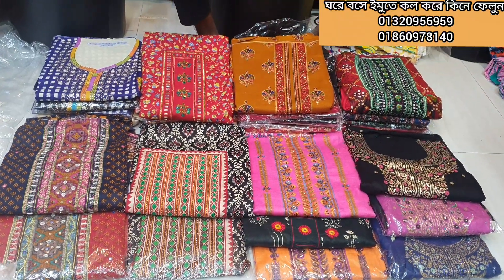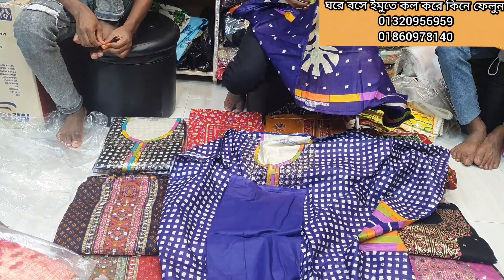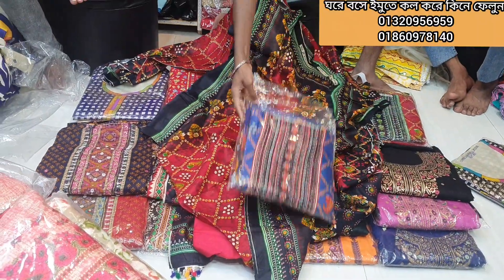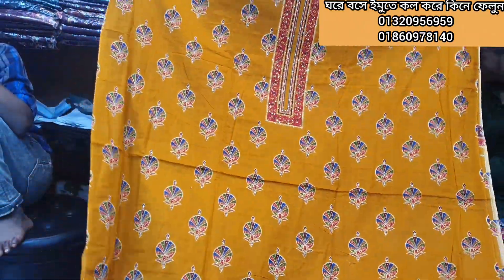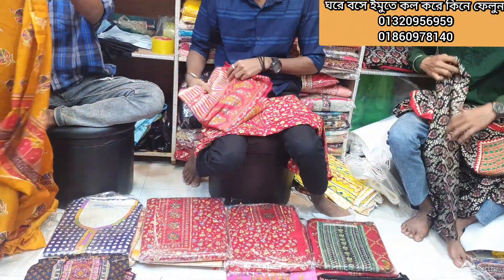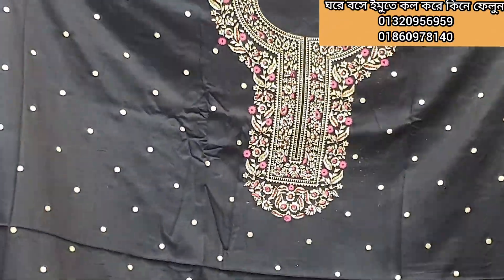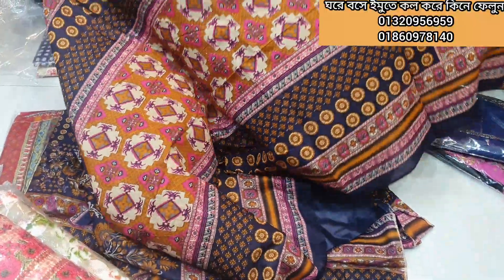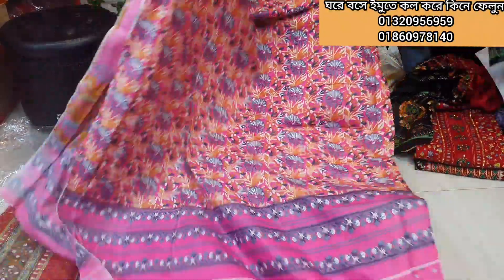ঈদ কালেকশন😍মাত্র ৬৫০টাকায় দারুণ লাক্সারি ডিজাইনের ফাটাফাটি থ্রি পিস কিনুন।only 650tk party 3piece.